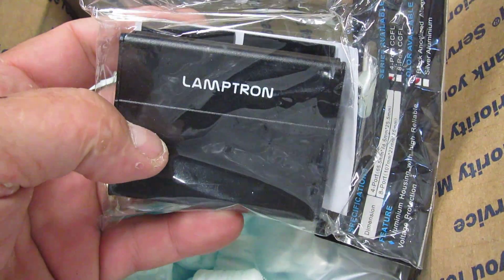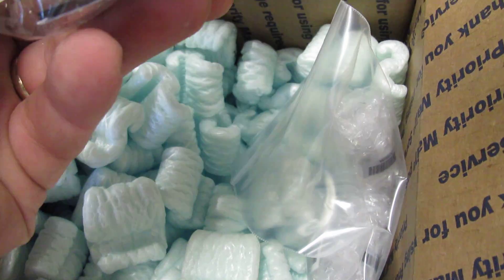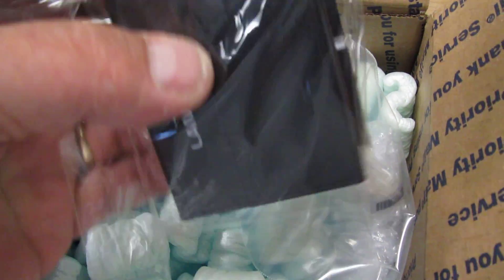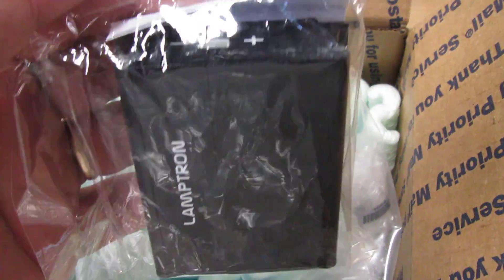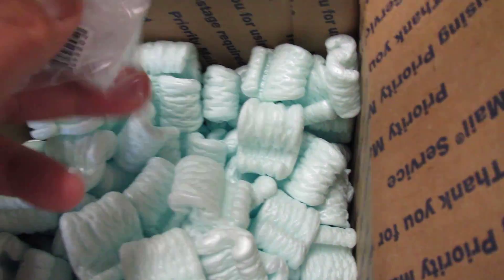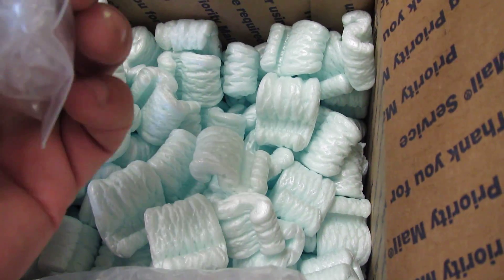More Goodies from Performance PC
It's like Christmas every day when I am modding cases. Packages constantly arriving. Today it's some much needed fittings for more reservoirs and some more parts for the ongoing Corsair 800D mod